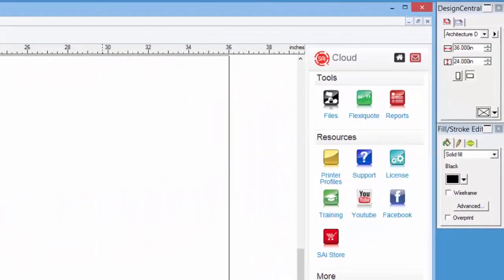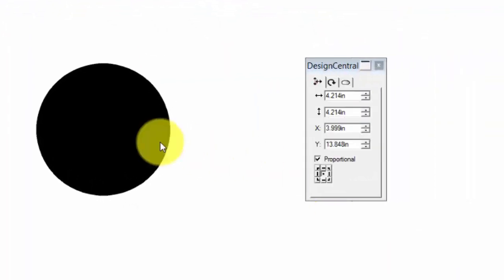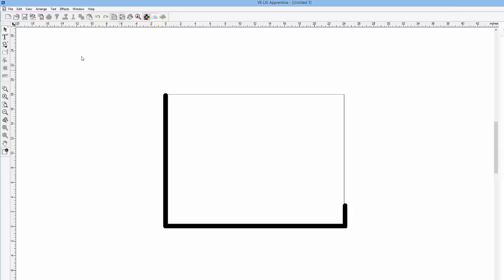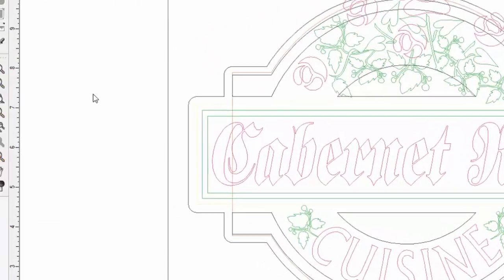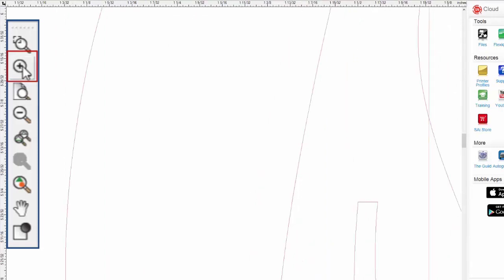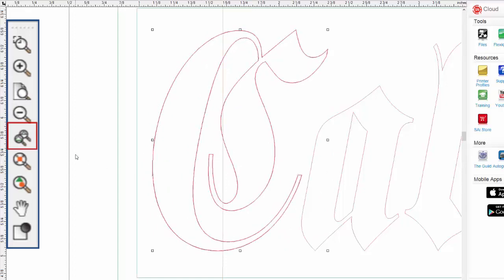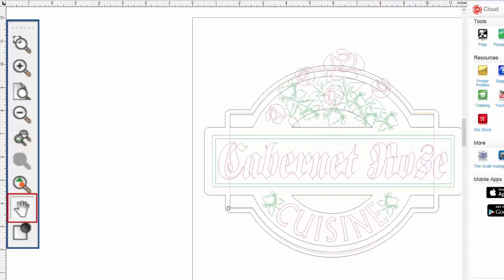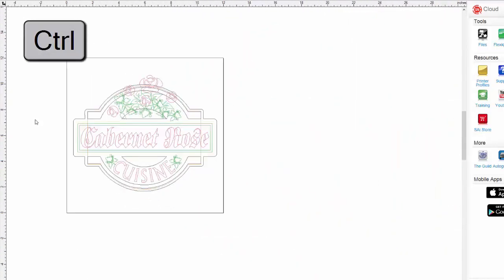LXi Sign Making Software Getting Familiar Part 2 of 3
Get familiar with LXi Sign Making Software with this helpful video.